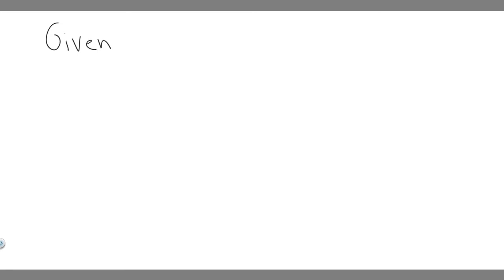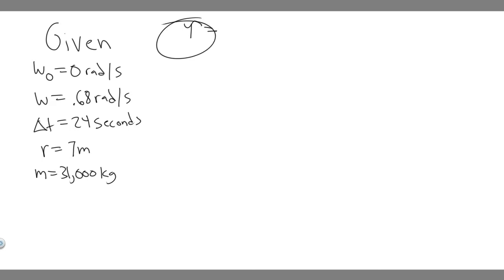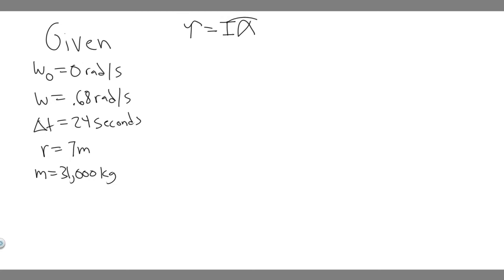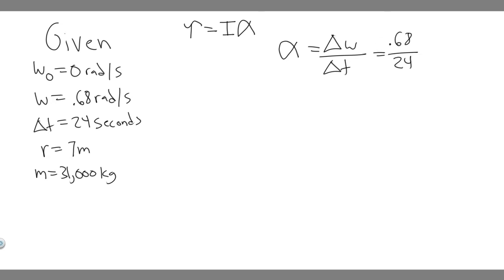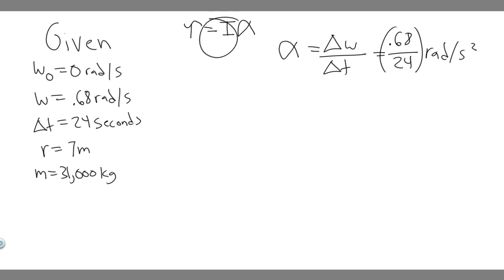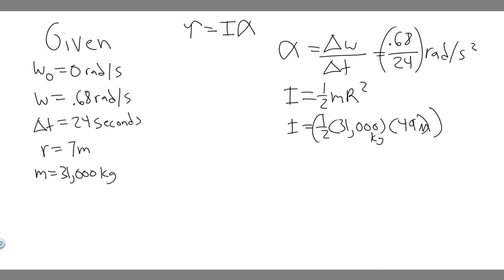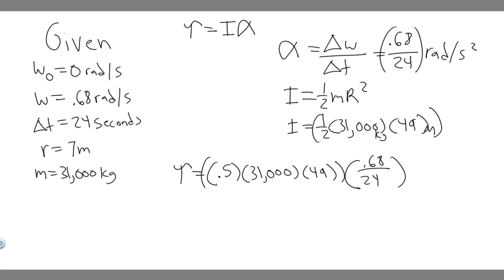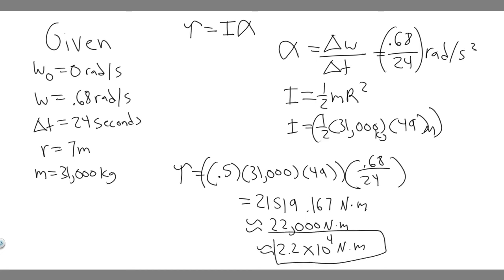A merry-go-round accelerates from rest to 0.68rad/s in 24 s. Assuming the merry-go-round is a unifor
A merry-go-round accelerates from rest to 0.68rad/s in 24 s. Assuming the merry-go-round is a uniform disk of radius 7.0m and mass 31,000 kg, calculate the net torque required to accelerate it. .